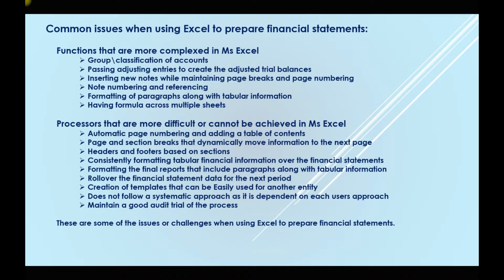Why use EasyFs Financials over Microsoft Excel?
Prepare Financial Statements on Ms Word using EasyFs Financials